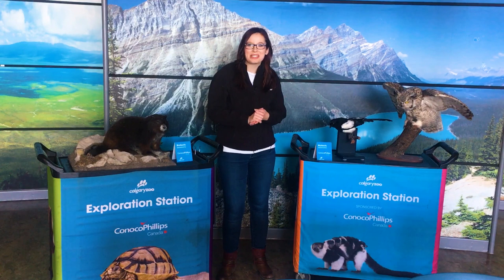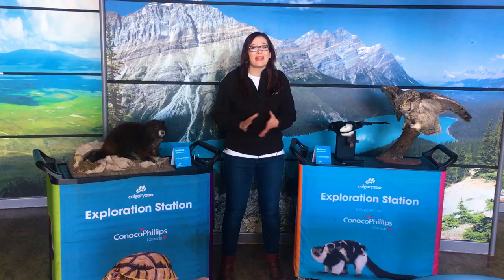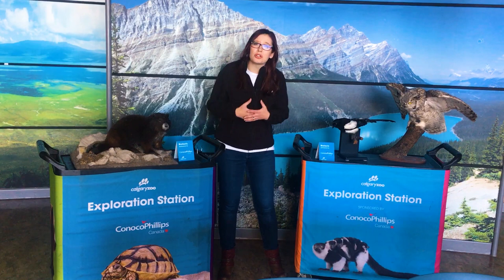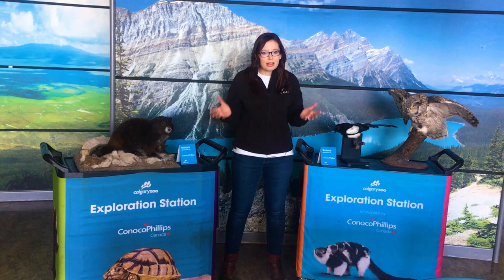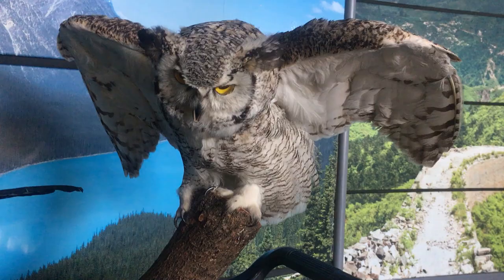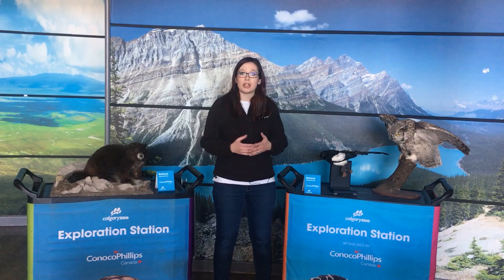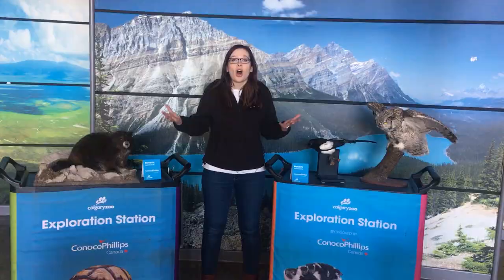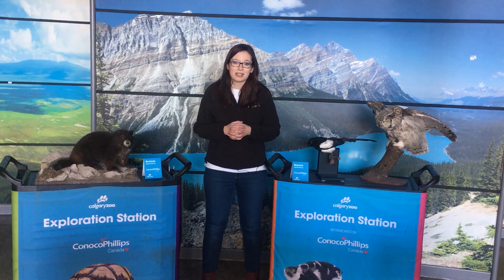Your Daily Dose At Home: Vancouver Island marmots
How can we be sure that the Vancouver Island marmots can recognize predator threats in the wild before they’re released? Tune in to today’s Daily Dose at Home with Lauryn to find out! Watch the video, then download the PDF to challenge yourself to our conservation word search! Activity PDF

A special thanks to our conservation partners: Marmot Recovery Foundation and U.S. Geological Survey.